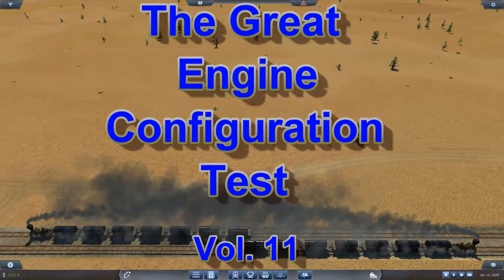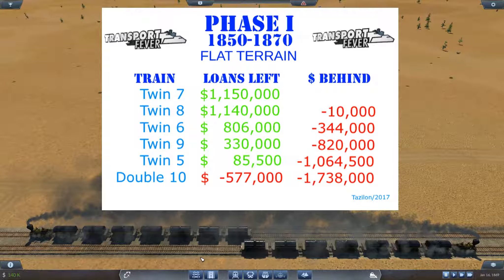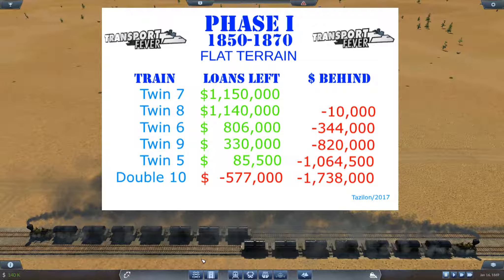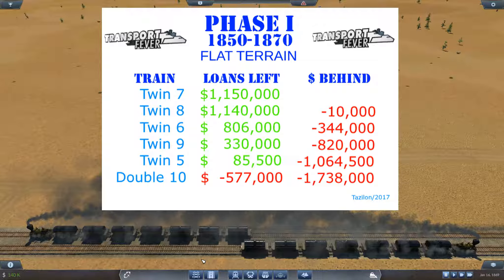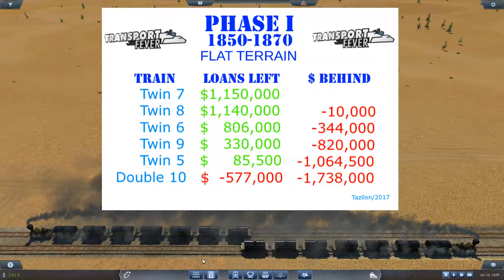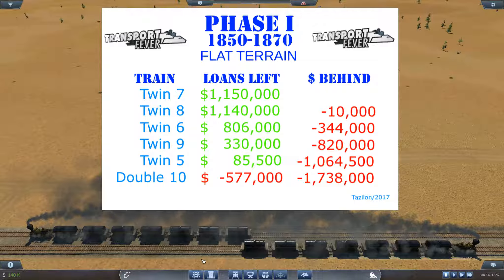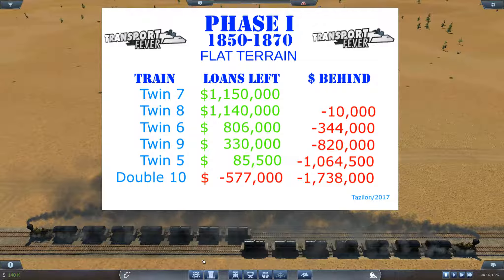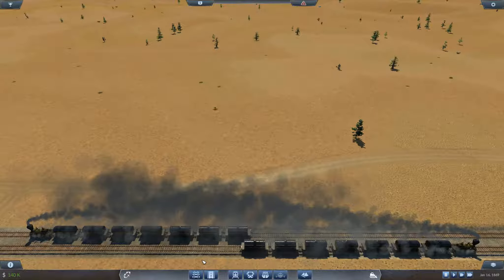TF - TOT Great Engine Configuration Test, Phase 1 Results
Results from Phase 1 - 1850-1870 Initial Track test